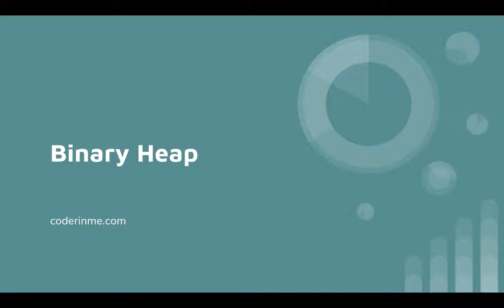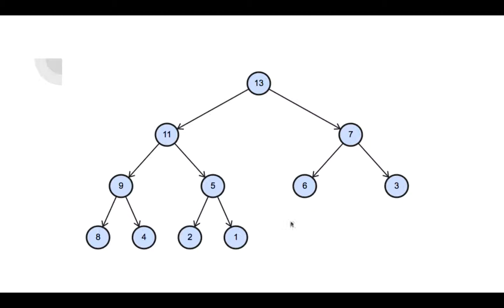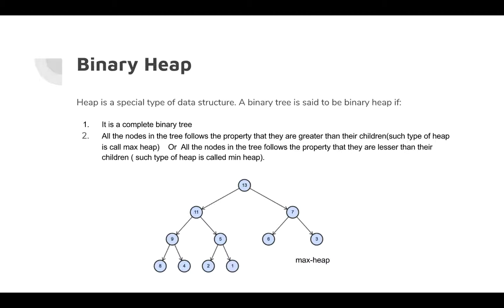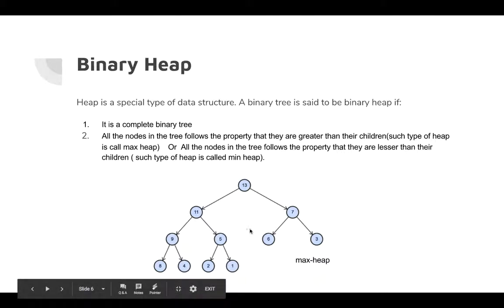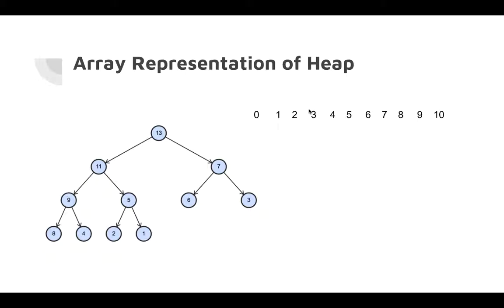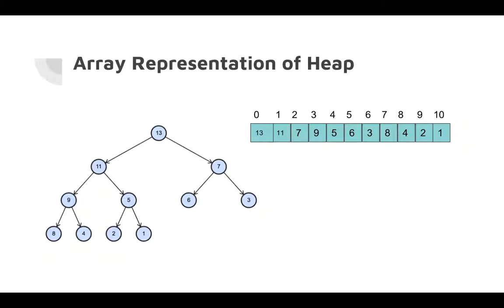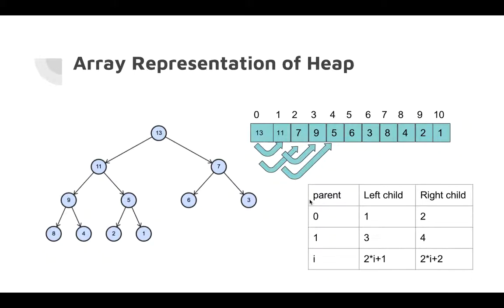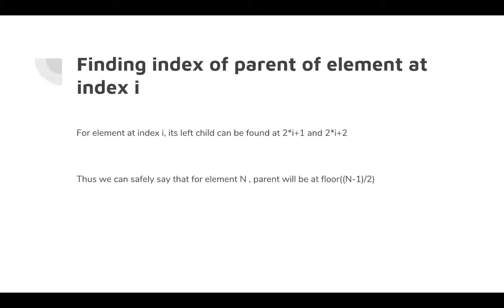Basics Of Binary Heap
This video contains:
Introduction to Binary Heap.
Types Of Binary Heap.
Array Representation Of Binary Heap.

For videos on trees :
Please visit mycodeschool channel.